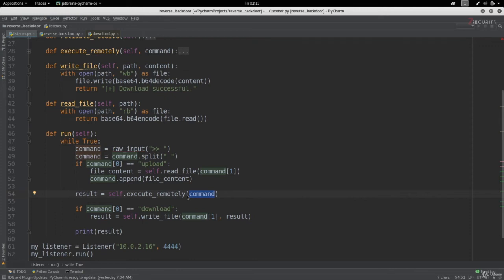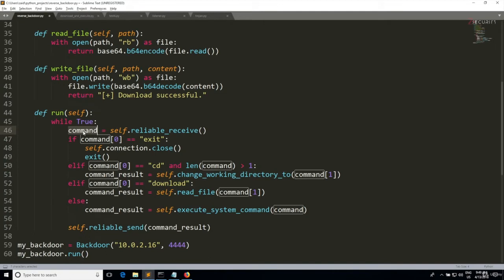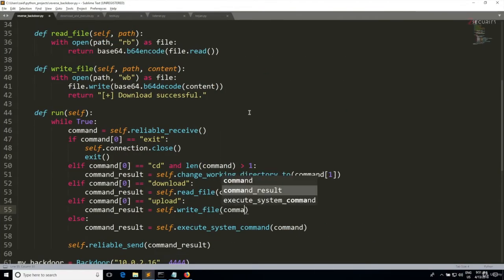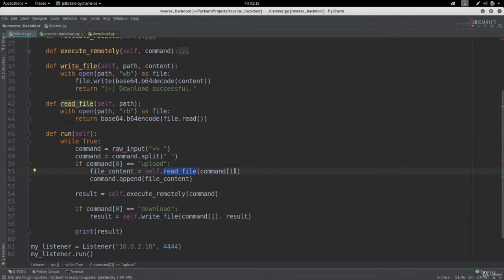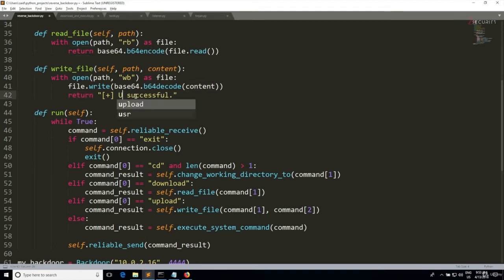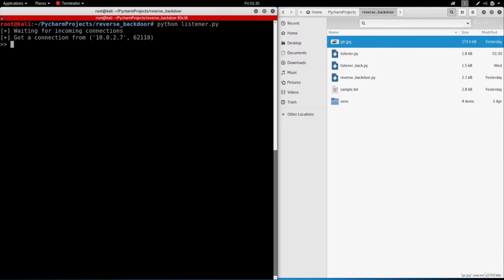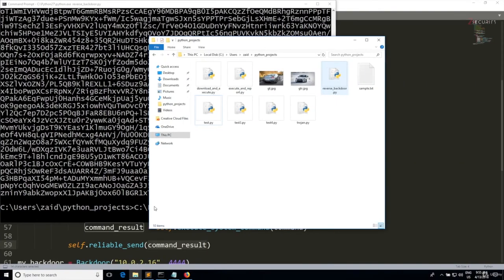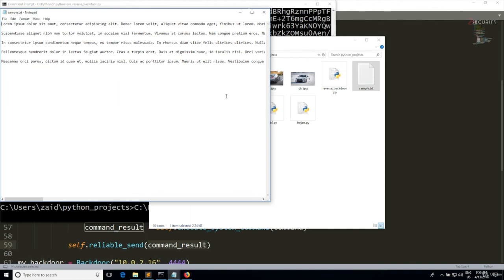How To Write a Malware With Python - Backdoor | Implementing Upload Functionality in Backdoor